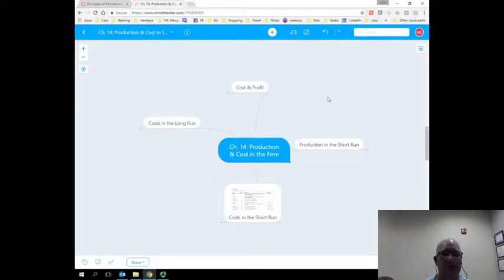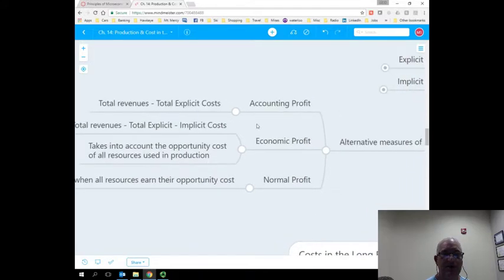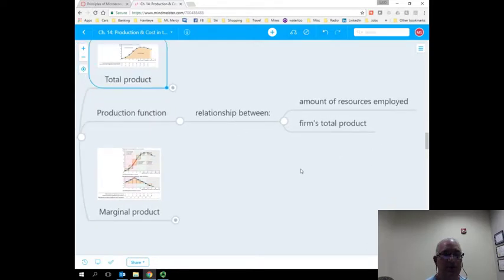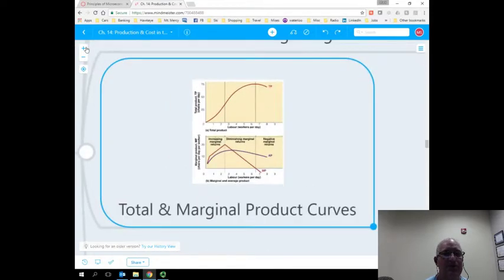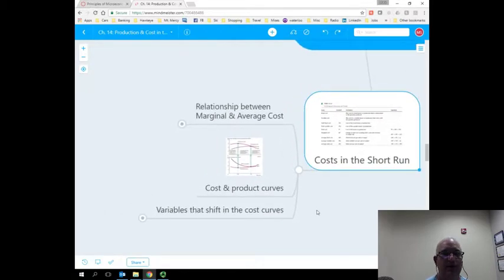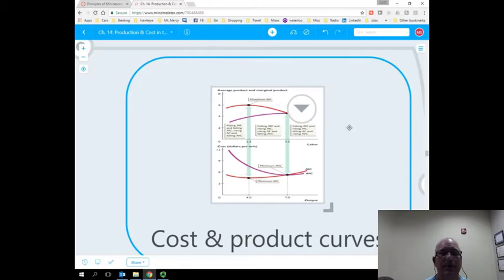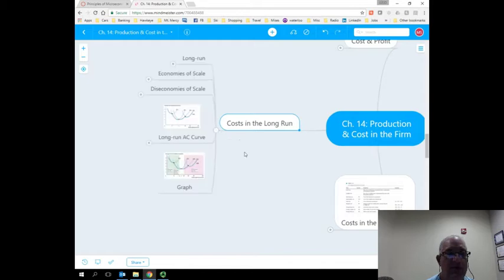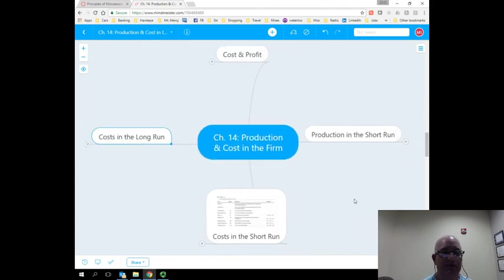Production & Cost in the Firm